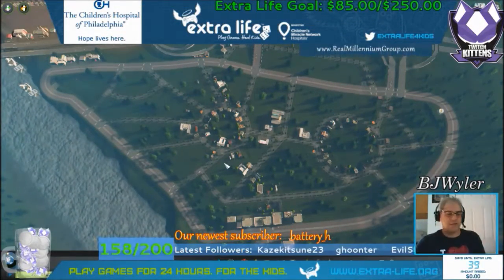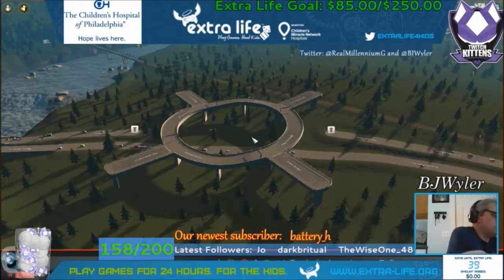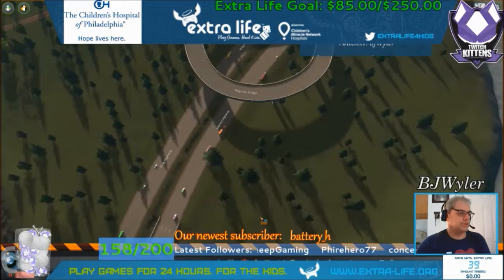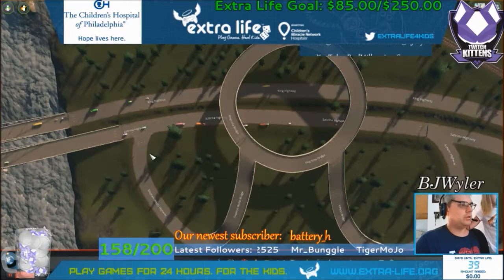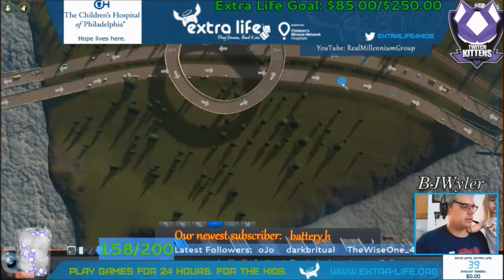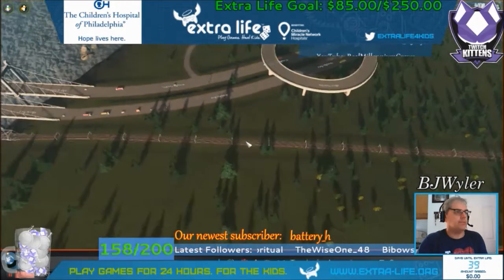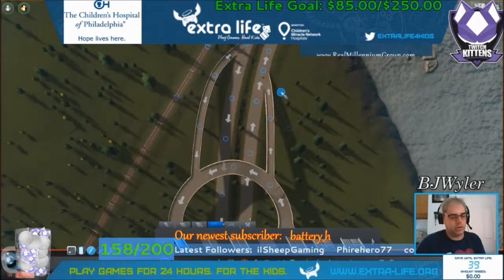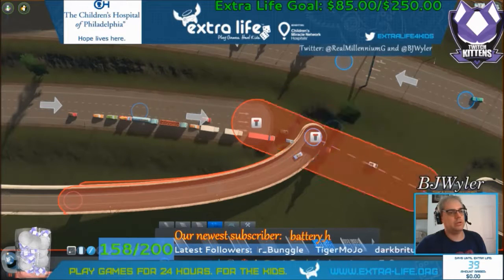Cities: Skylines #29 - The Belgium Roundabout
We take on Taz's challenge from last episode to build a roundabout connected to our highway.